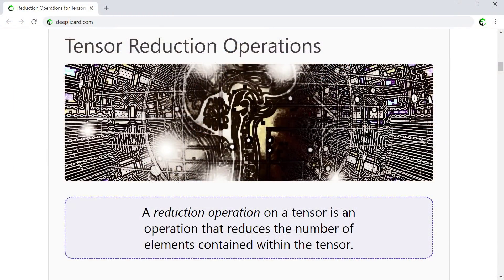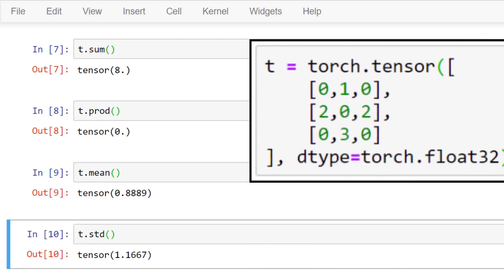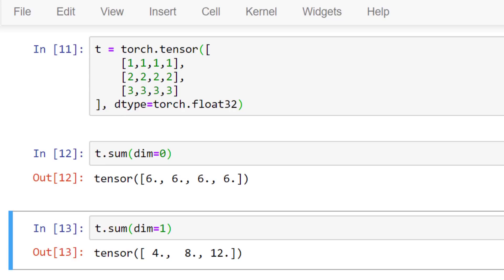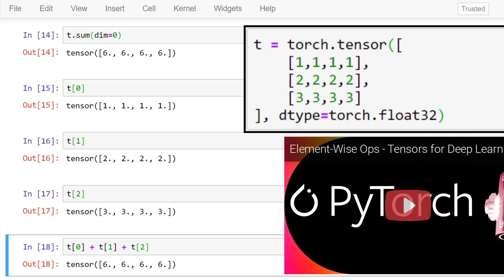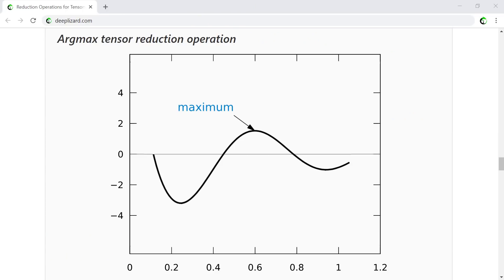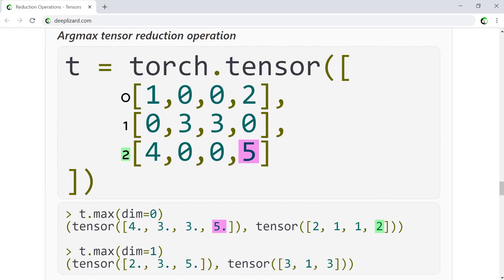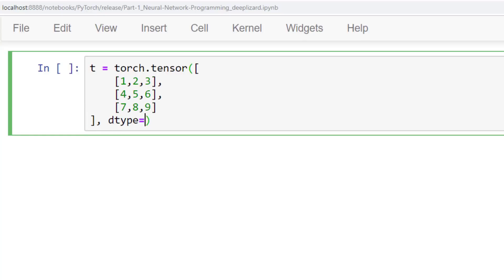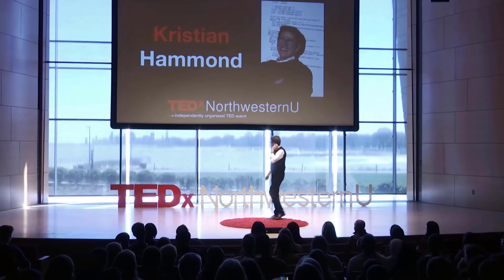Code for Deep Learning - ArgMax and Reduction Tensor Ops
Learn about tensor reduction operations and the ArgMax operation for artificial neural network programming and deep learning with Python and PyTorch.

🕒🦎 VIDEO SECTIONS 🦎🕒

00:00 Welcome to DEEPLIZARD - Go to deeplizard.com for learning resources
00:30 Help deeplizard add video timestamps - See example in the description
13:11 Collective Intelligence and the DEEPLIZARD HIVEMIND

❤️🦎 Special thanks to the following polymaths of the deeplizard hivemind:
Tammy
Mano Prime
Ling Li